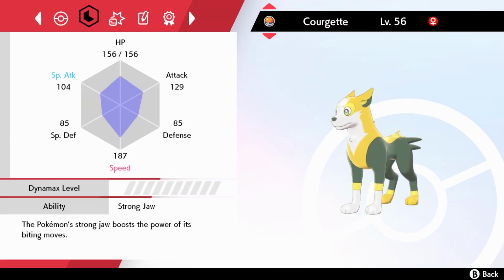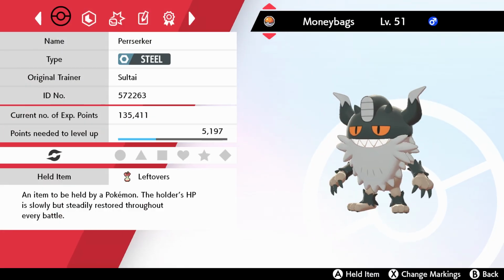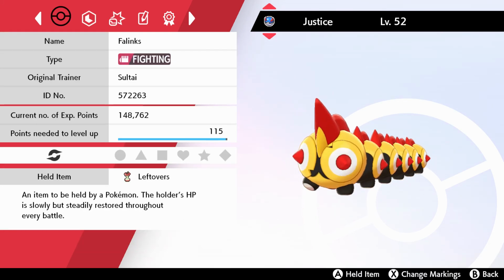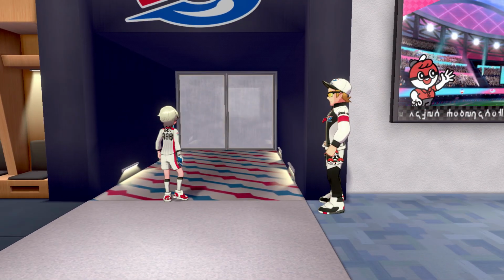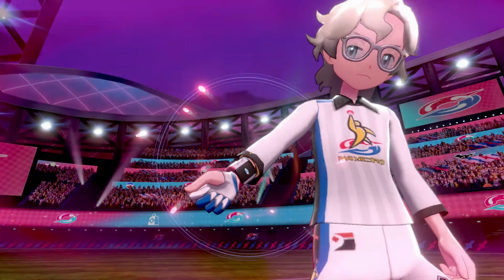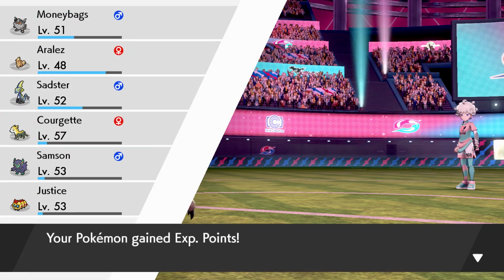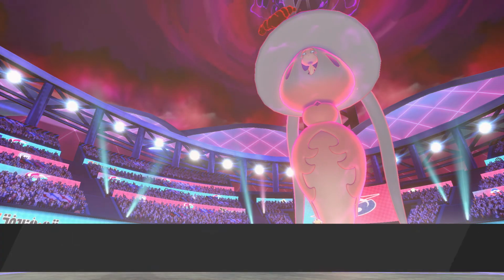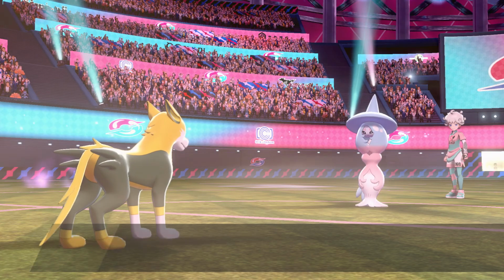[POKEMON SWORD & SHIELD] Galarian Chronicles Ep.15: Boy Interrupted! Gym Leader Bede Debuts!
Hello everyone and welcome to another episode of Galarian Chronicles with your host, Sultai! For today's episode, my goal *was* to be able to challenge the Champion by fighting through the Gym Leaders. But Bede had other plans. WHY ARE YOU SO OBSESSED WITH ME?

🔔 Click that bell icon to get alerts whenever I upload new videos!

Pokemon Sword and Pokemon Shield
Developer: Game Freak
Publisher: The Pokemon Company, Nintendo
Platforms: Nintendo Switch
Release Date: November 15, 2019